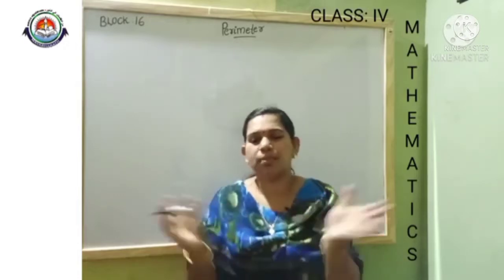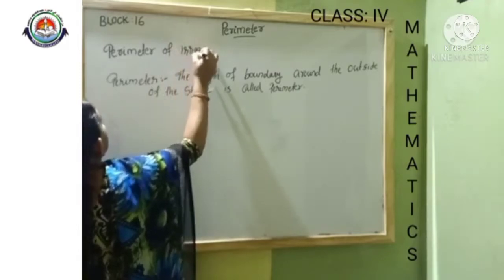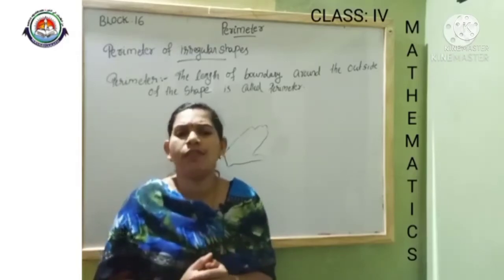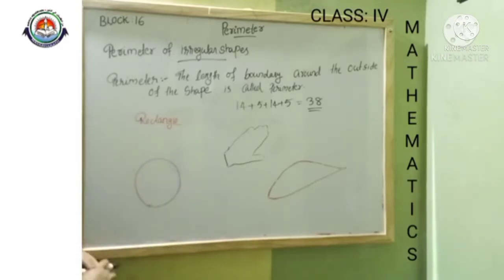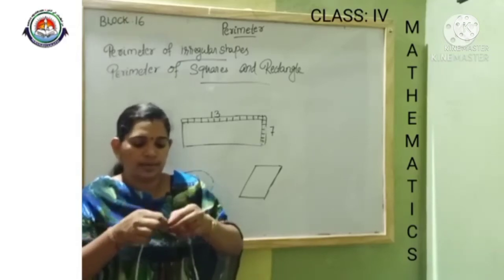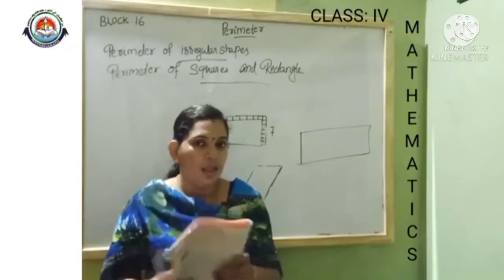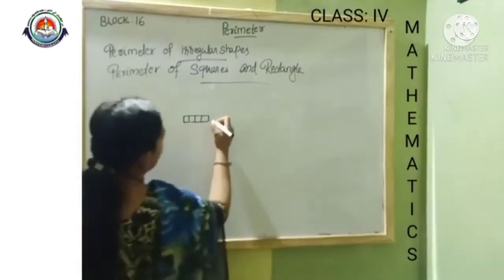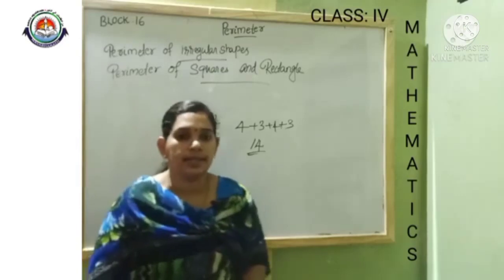maths 4th std block 16(LP1&2)